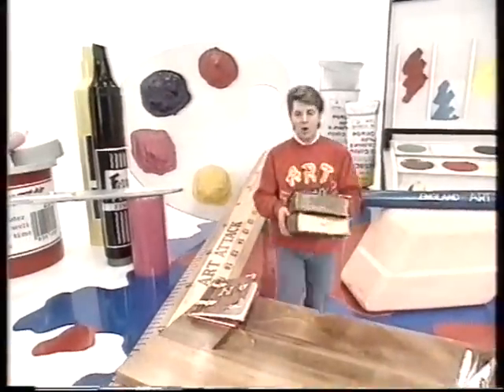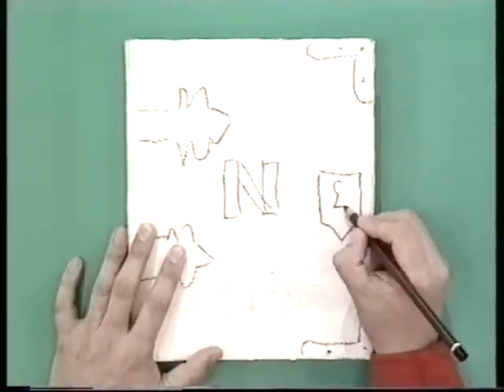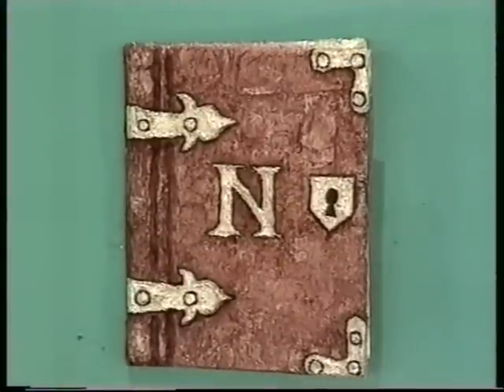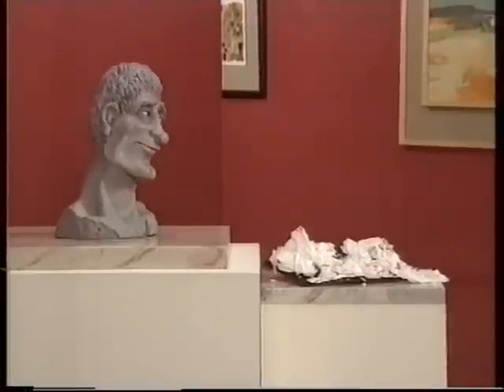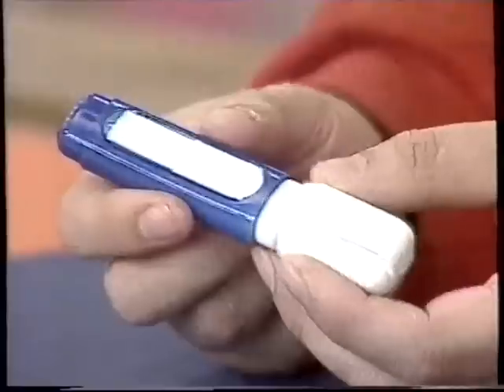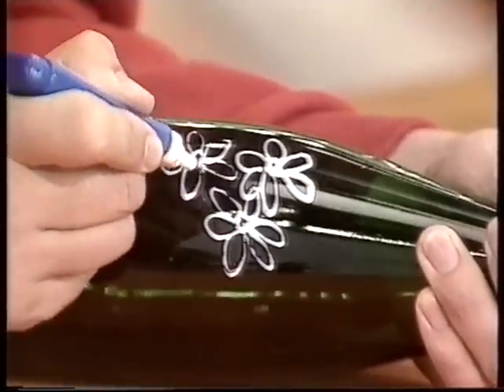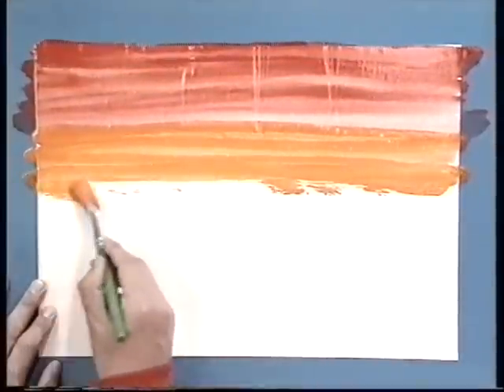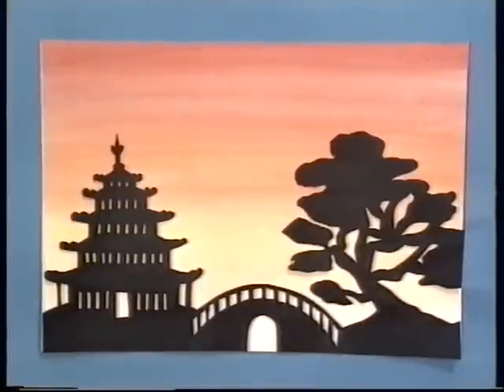CITV "Art Attack" full episode (last in present series 1995)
Neil Buchanan presents the last in the series of Art Attack in 1995. Includes CITV intro and "made by Scottish Television Enterprises for ITV" at the end.